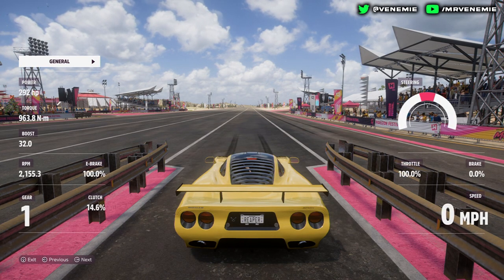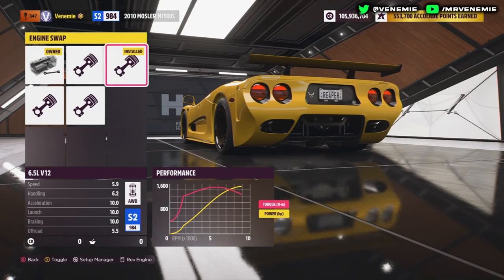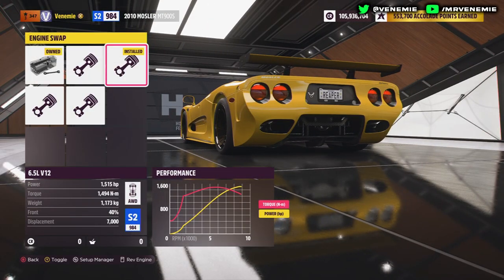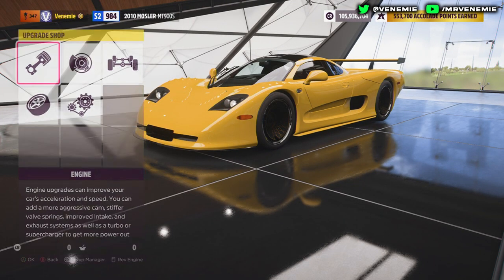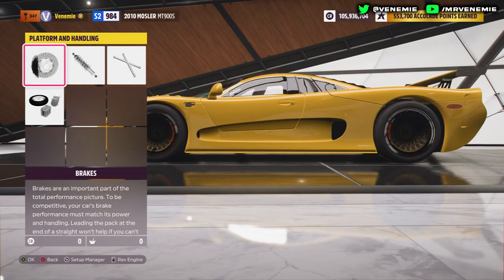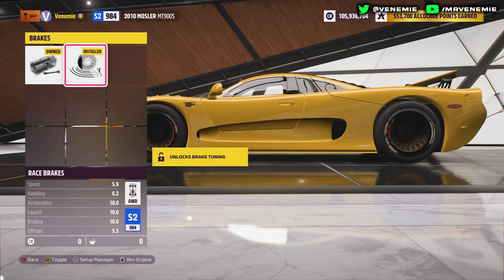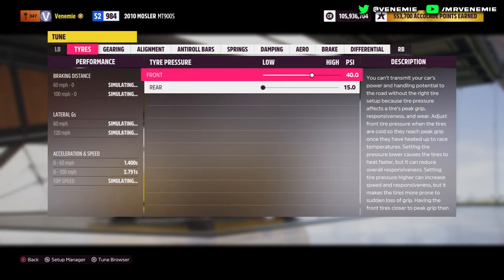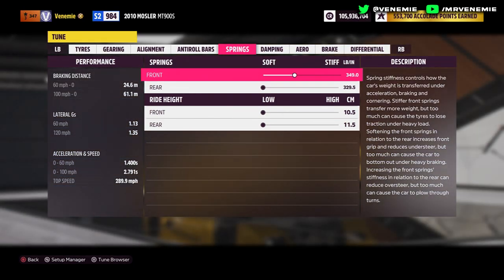Forza Horizon 5 | Mosler MT900 Drag Build And Tune *SLEEPER* (Forza Horizon 5 Guides)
Hey Family Todays Video Is A Forza Horizon 5 Video On A Build For A MOSLER, If You Have Any More Requested Leave Them Down In The Comment Section, Feel Free To Comment Your Gamertags And Console Below In The Comment Section To Help Eachother Out,  If You Do Enjoy Then Please Do Drop A Like To Show Your Support And Why Not Subscribe To Join This Family If You Enjoyed The Video, GTA 5 Online Rare Paint Jobs,Modded Outfits,Duplications Glitches And Money Glitches Come And Enjoy What,F76,FORZA And GTA 5 Has To Offer !!